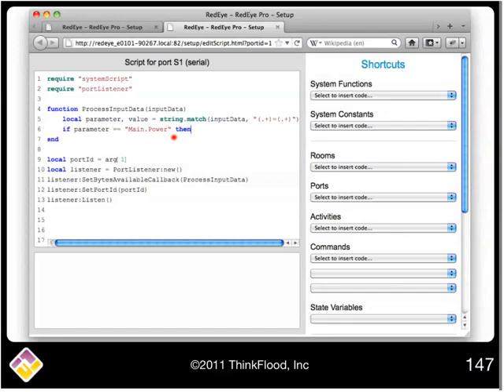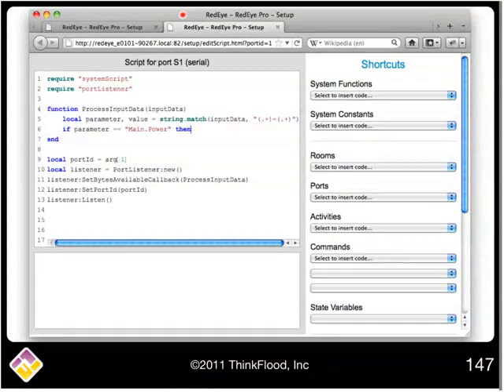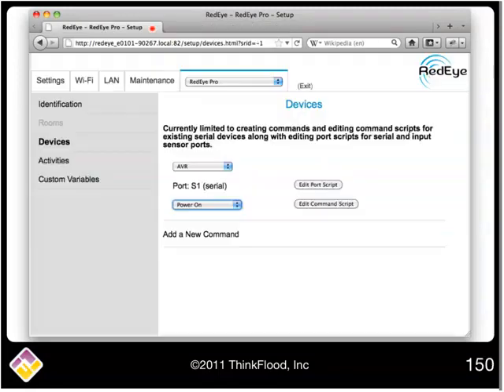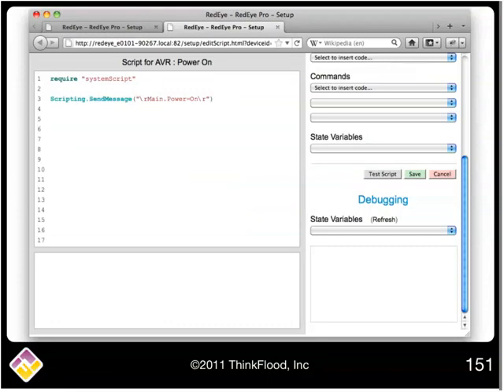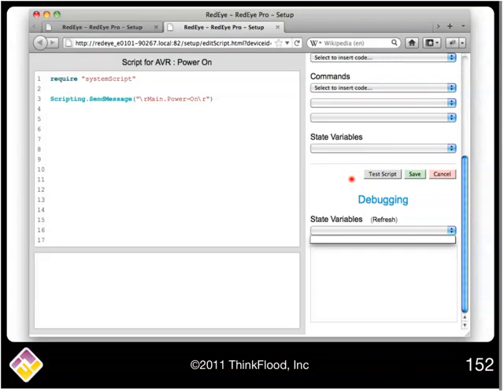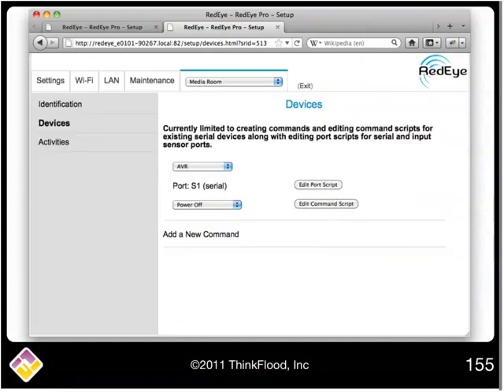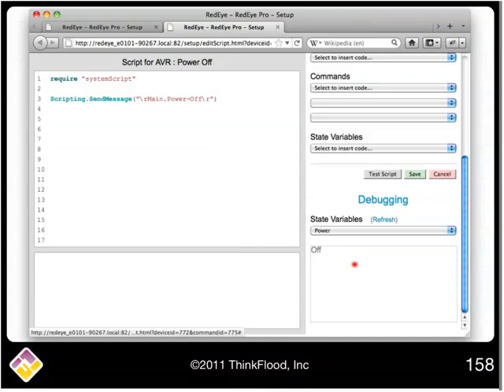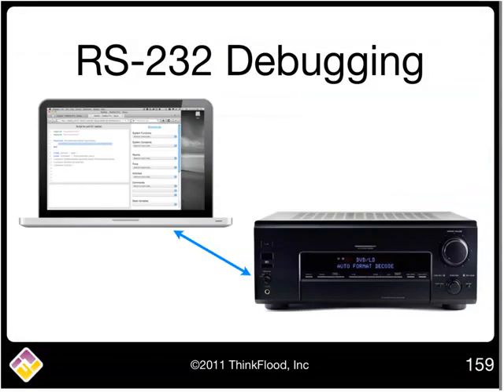Making the Most of RedEye Pro clip15